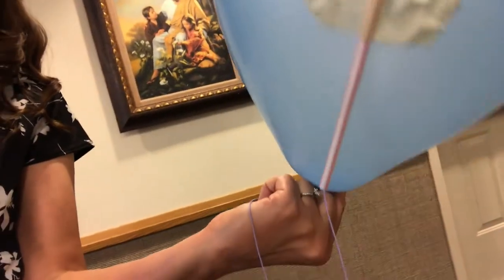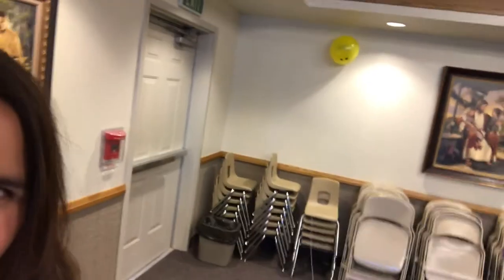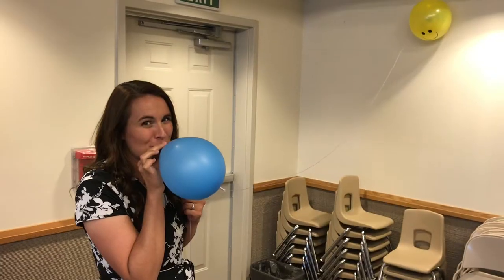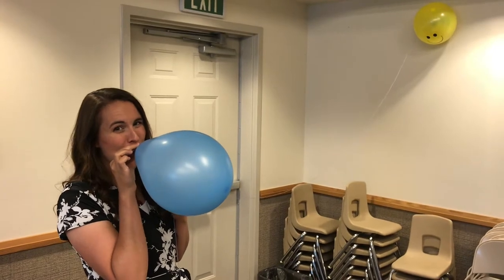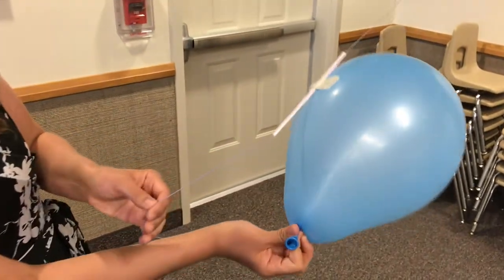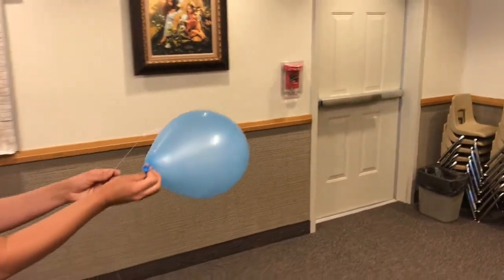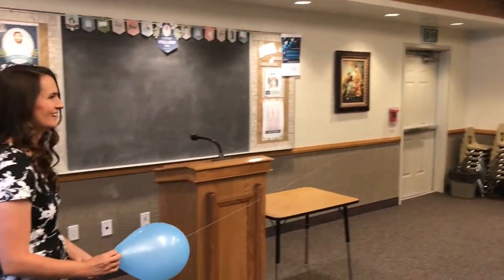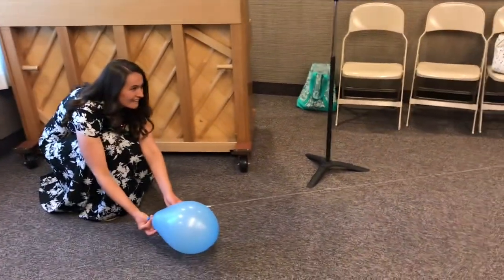Primary Music Leader Activity: Balloon Rocket Review!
This Balloon Rocket Review is so fun for the kids when you have a lot of songs to go over, like when you're preparing for the primary program.  If you use a thick balloon you'll be able to use the same one over and over and won't have to waste time taping it to the straw and threading the straw after every song.